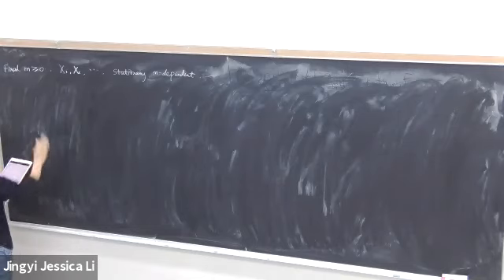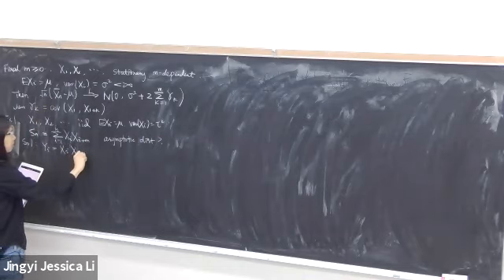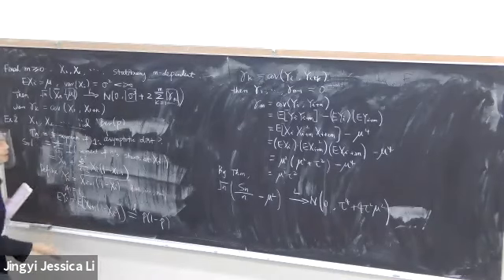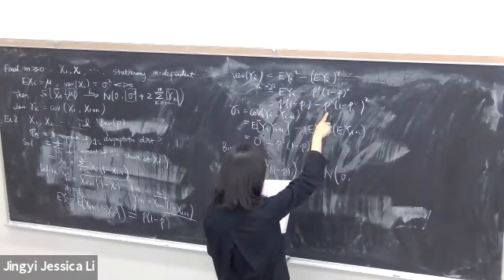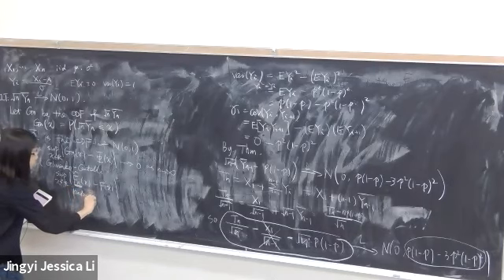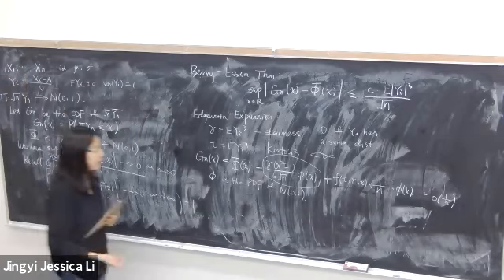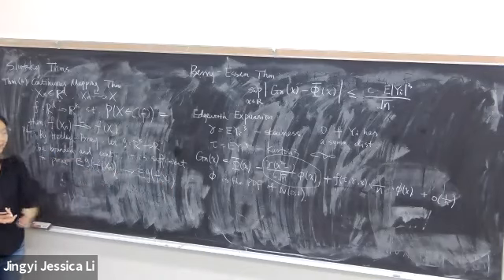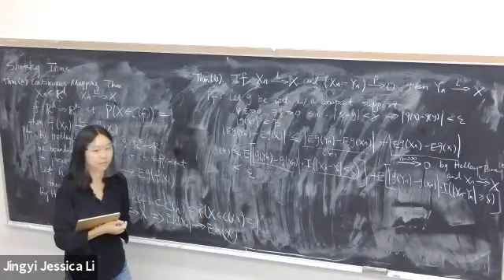STATS 203 - Large Sample Theory - Lecture 9 (Station m-dep Seq ex; Barry-Essen; Edgeworth; Slutsky)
1. Examples of the CLT for the stationary m-dependent sequence
2. Barry Essen theorem
3. Edgeworth expansion
4. Slutsky theorems